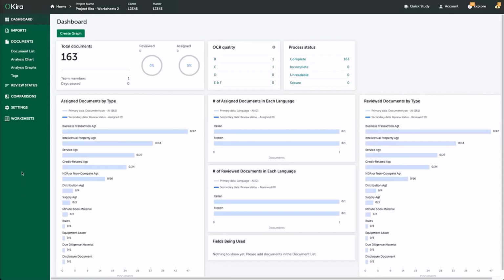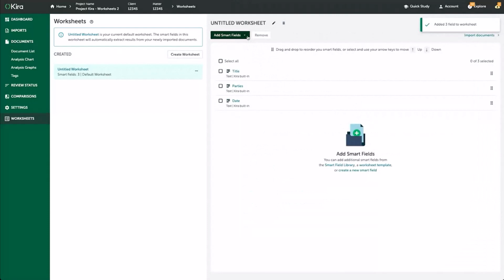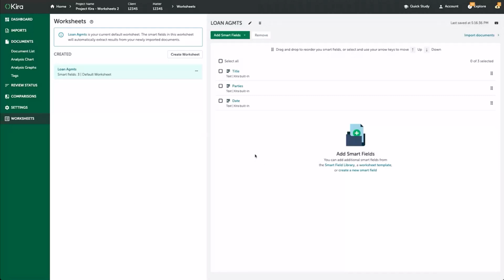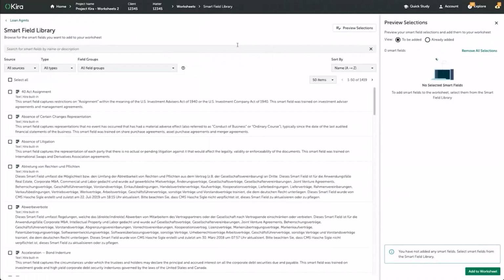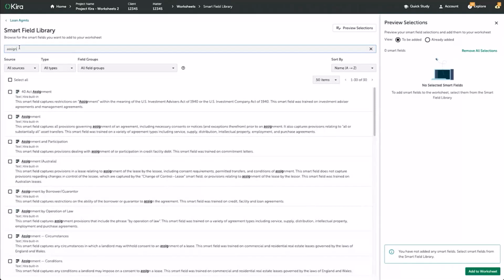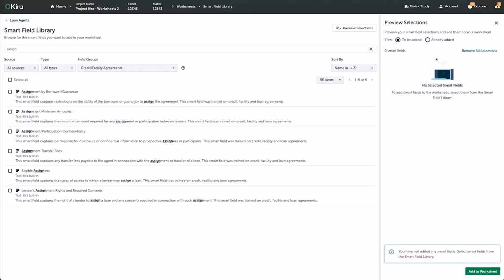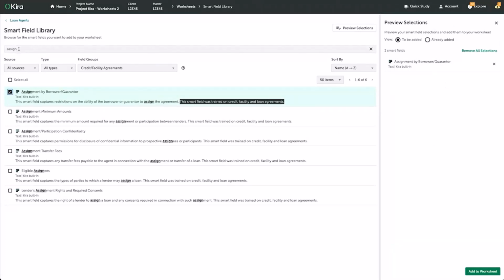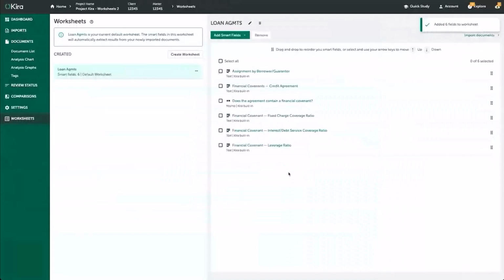Kira - Worksheets Part 1